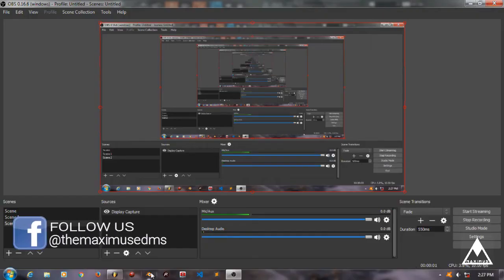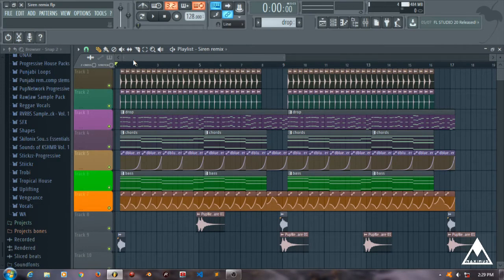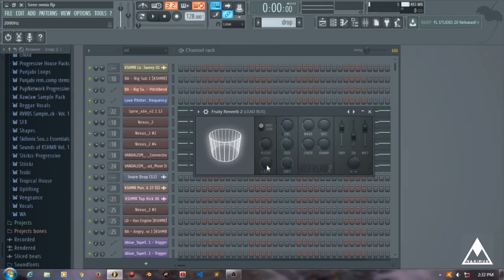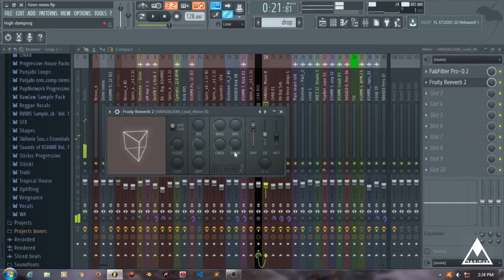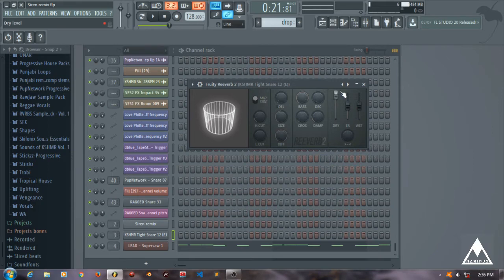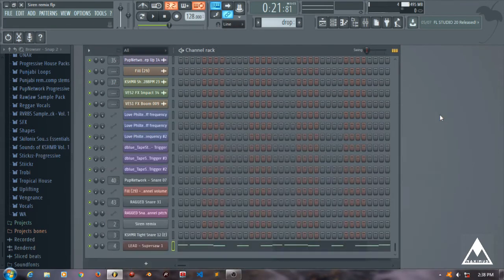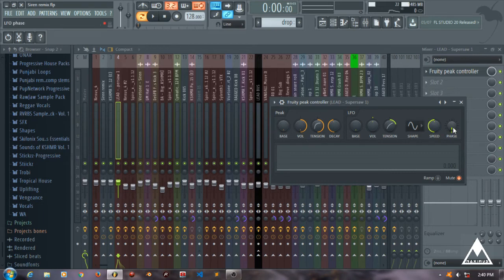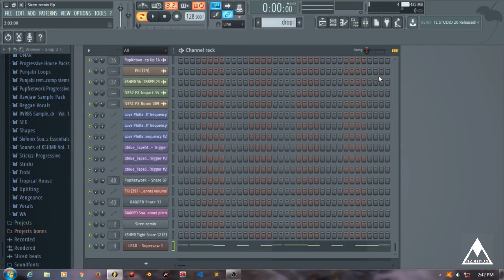FRUITY REEVERB 2 & SIDECHAINED REEVERB LIKE A PRO||10-15 MINUTES FOR EVERYTHING|| FL STUDIO TUTORIAL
*READ DESCRIPTION*

HEY PRODUCERS FAM!!! Hope you all are working hard towards making it into the EDM scene.
We, The Maximus have decided to help you all the fellow beginner producers by providing free FLPs and Tutorials where you can learn all the required stuffs to make you big!!
THIS VIDEO IS ABOUT FRUITY REEVERB-2 & SIDECHAINED REEVERB. HOW TO USE REEVERB USING FL STUDIO'S STOCK PLUGIN FRUITY REEVERB-2.

THE SERIES NAME IS '"10-15 MINUTES FOR EVERYTHING".

PLUGIN USED :FRUITY REEVERB 2

COMMENT BOX IS OPEN FOR YOU.

COMMENT WHAT DO YOU WANT TO LEARN IN NEXT EPISODE.

LIKE THE VIDEO BECAUSE IT GIVES US A REASON TO SMILE.

A Single Dollar or cent can make a Difference _/\_

NOTE:-THIS FLP IS FREE TO USE YOU CAN RE RELEASE IT ON YOUR CHANNEL IF YOU WANT. BUT YOU HAVE TO GIVE US THE CREDITS AND MENTION OUR CHANNEL LINKS IN YOUR DESCRIPTION.

Enjoy!! Keep Working Hard!!